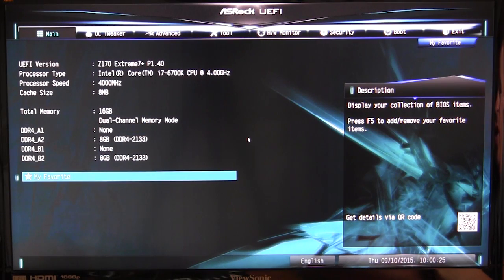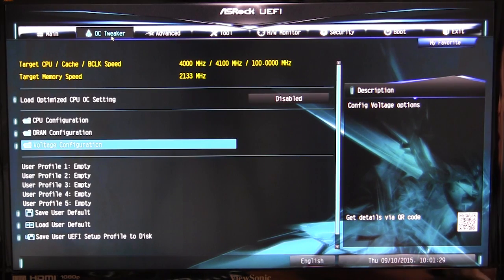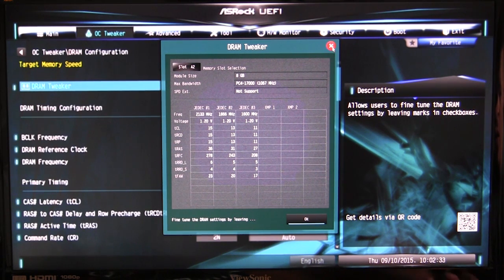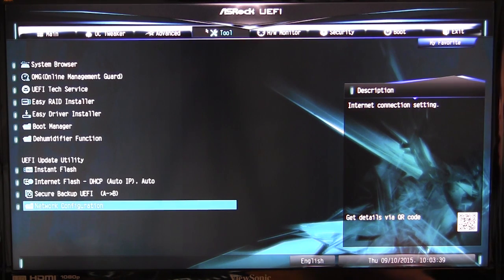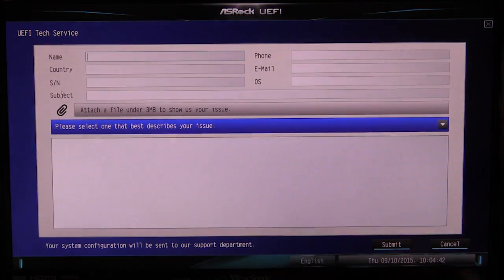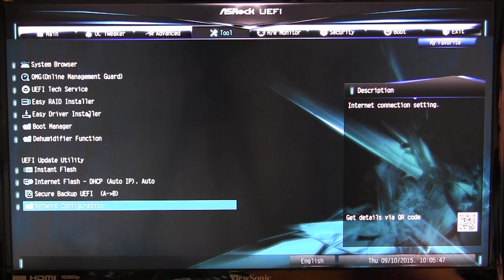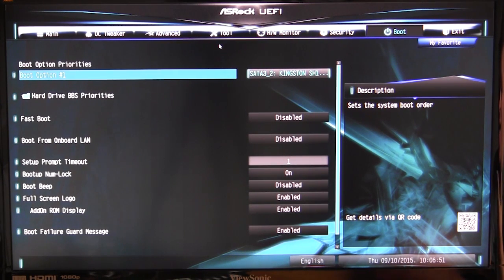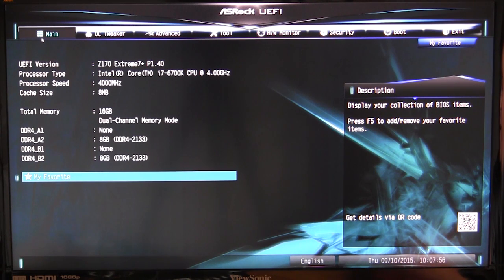ASRock Z170 Extreme 7+ BIOS Walkthrough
Pricing & Availability (Amazon)